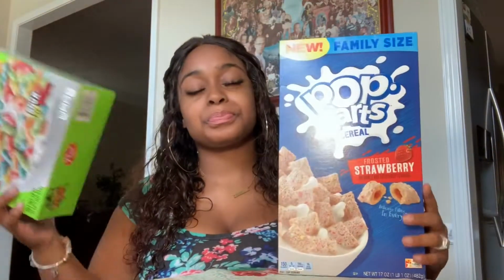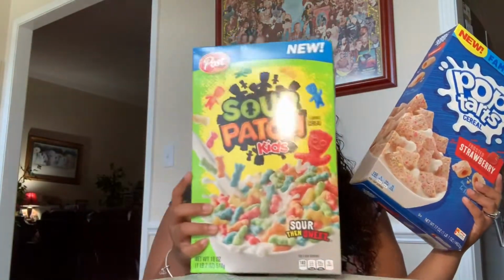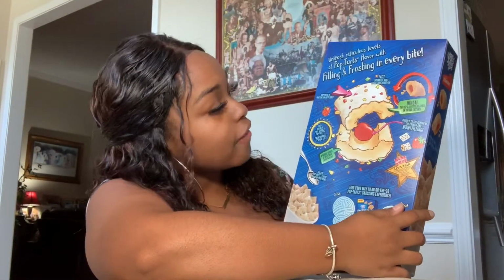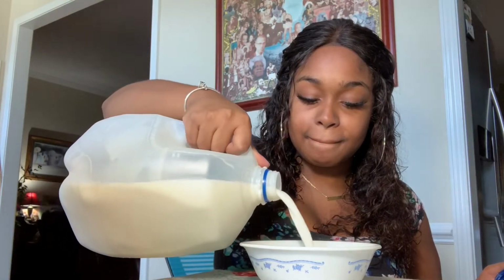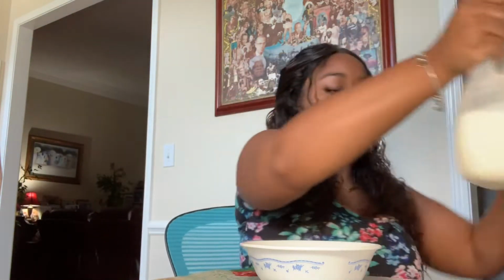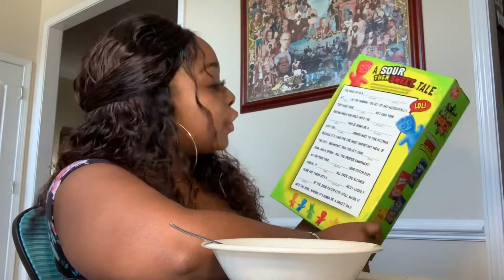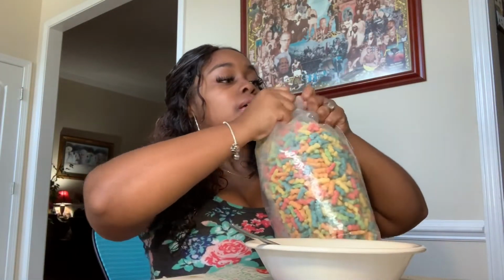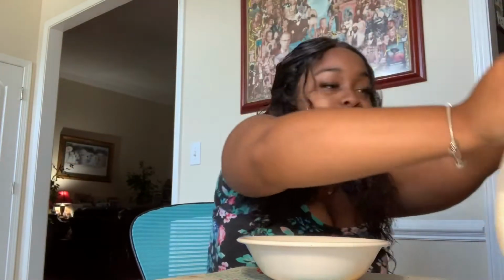TRYING THE *NEW* 2019 CEREAL REACTION VIDEO